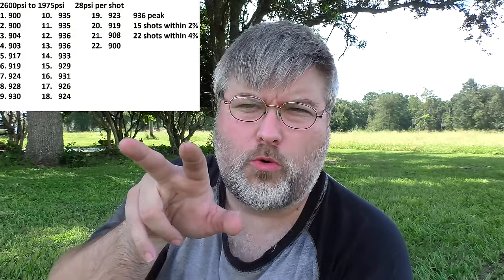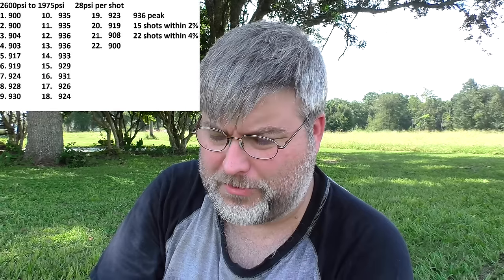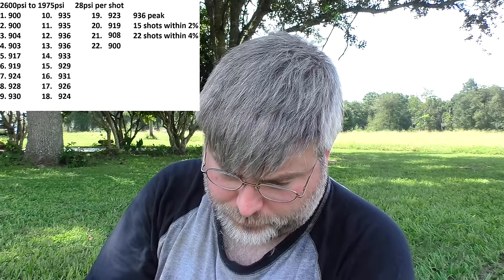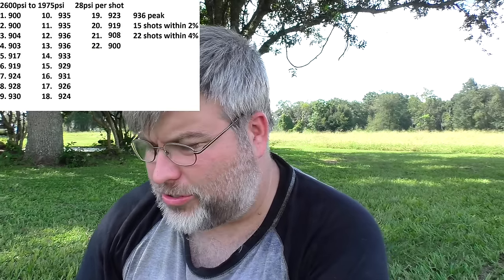Marauder Tune for JSB Kings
This is a moderate-high powered tune I've done on my Marauder for JSB Kings. This is the follow up to my "Inside my Custom .25 Bejamin Marauder" video.